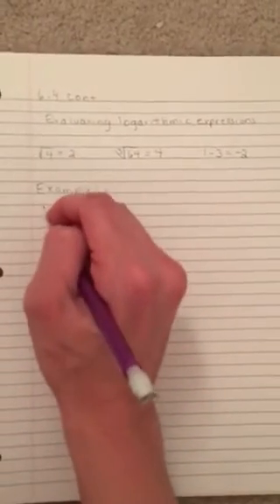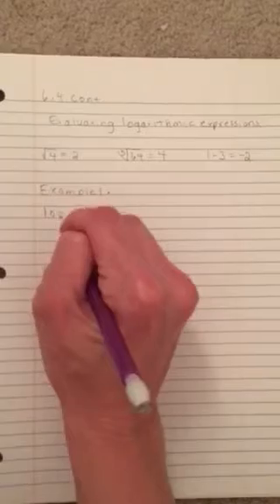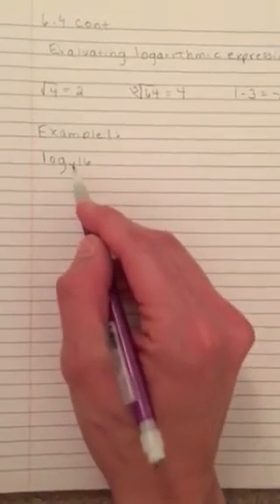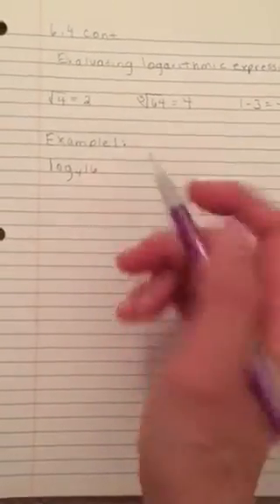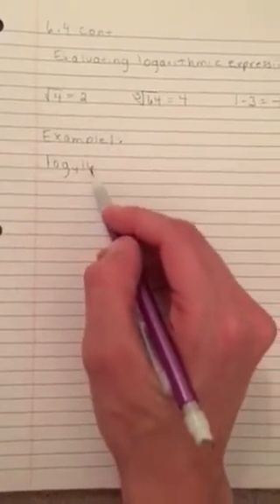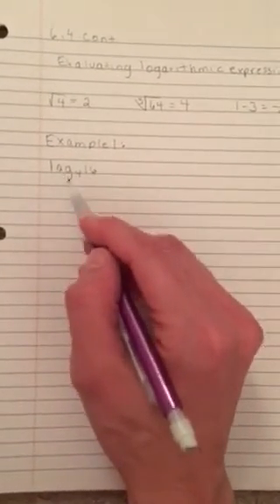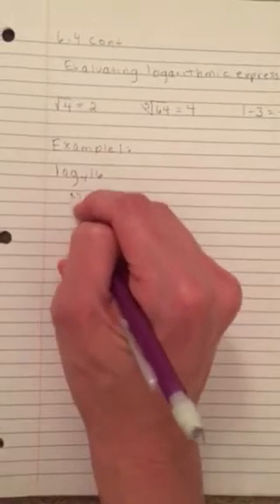Video 3 (evaluating logarithms)